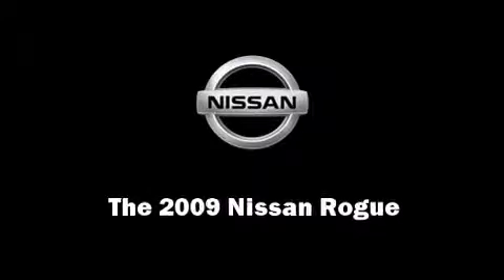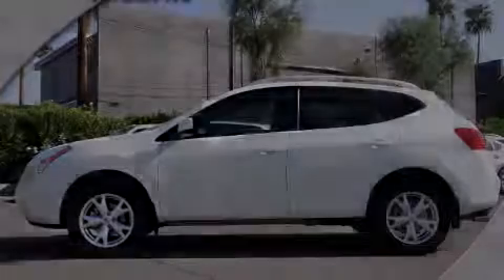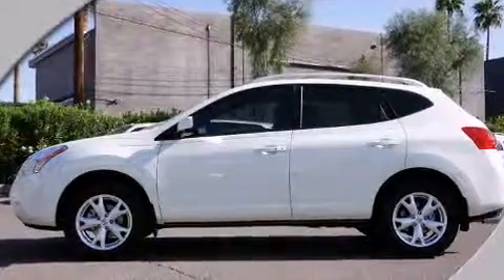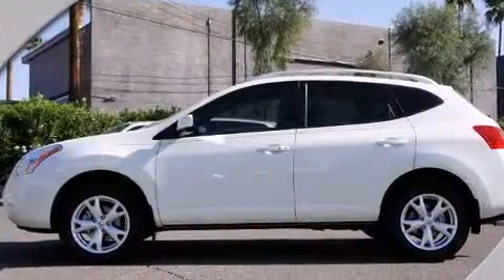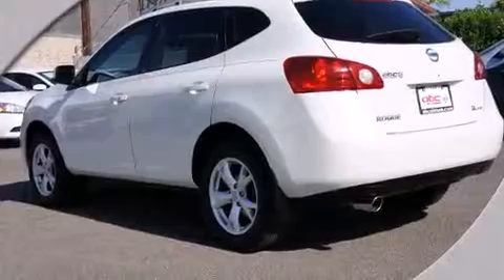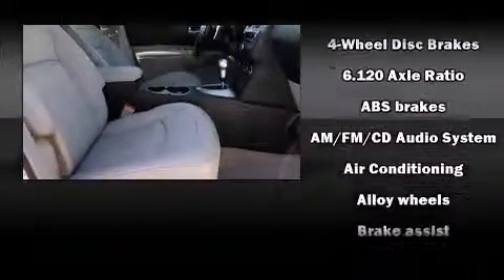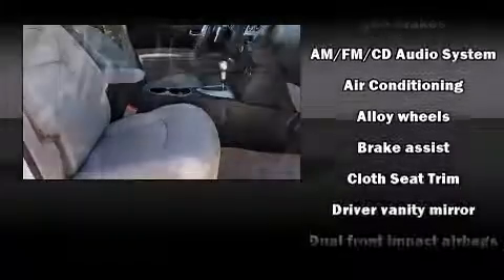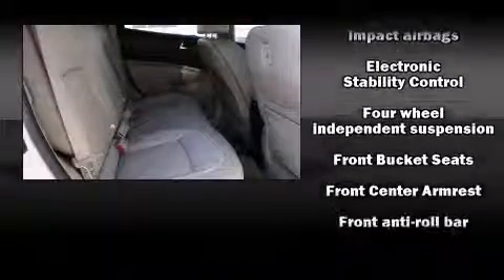2009 Nissan Rogue SL in Phoenix, AZ 85014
ABC Nissan
1300 E. Camelback Road

Outstanding design defines the 2009 Nissan Rogue. With less than 40,000 miles on the odometer, this 4 door sport utility vehicle prioritizes comfort, safety and convenience. Under the hood you'll find a 4 cylinder engine with more than 170 horsepower, providing a smooth and predictable driving experience. All wheel drive maintains traction at all four corners. Nissan infused the interior with top shelf amenities, such as: a tachometer, front bucket seats, tilt steering wheel, skid plates, an overhead console, rear wipers, and much more. Nissan ensures the safety and security of its passengers with equipment such as: dual front impact airbags, head curtain airbags, brake assist, anti-whiplash front head restraints, a panic alarm, and 4 wheel disc brakes with ABS. Various mechanical systems are monitored by electronic stability control, keeping you on your intended path. A Carfax history report provides you peace of mind by detailing information related to past owners and service records. We know that you have high expectations, and we enjoy the challenge of meeting and exceeding them! Stop by our dealership or give us a call for more information.